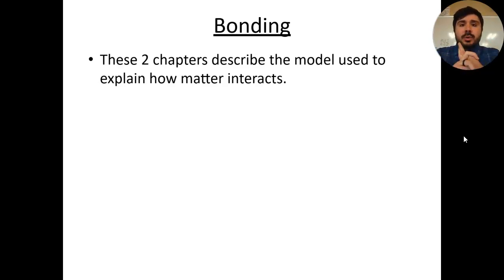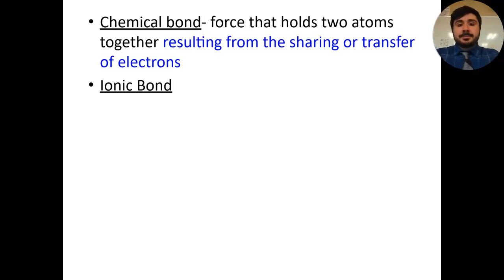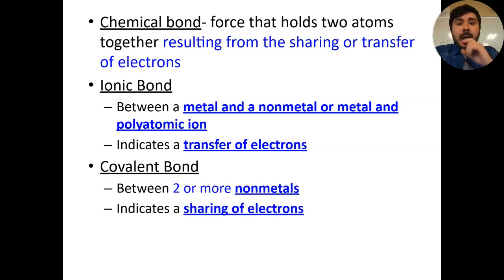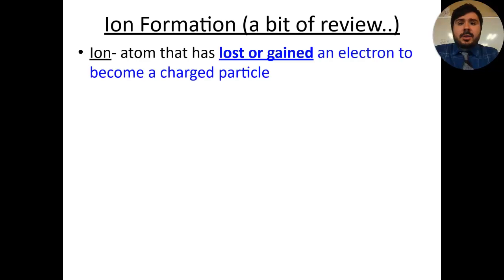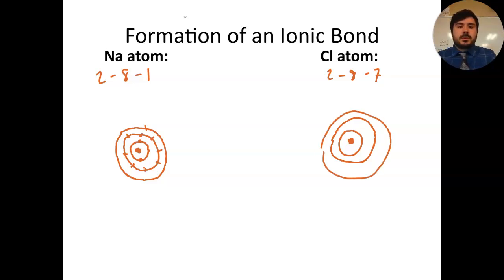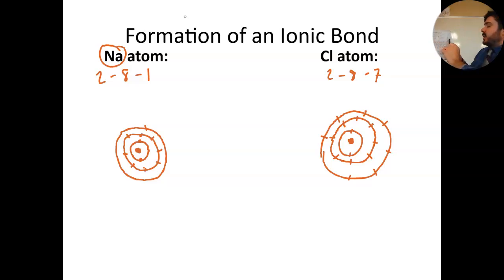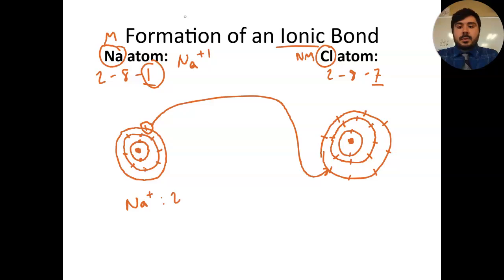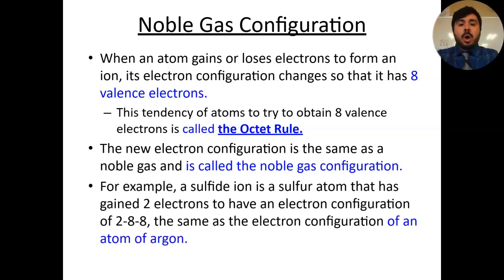Chapter 5: Lecture Video #1